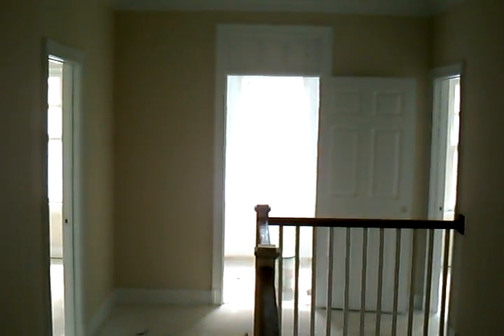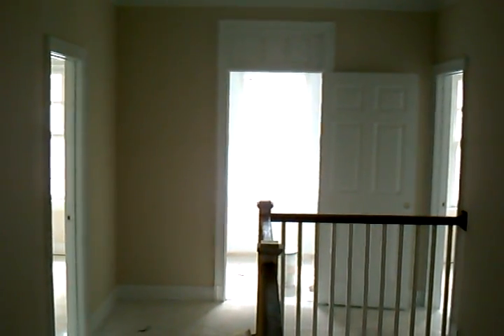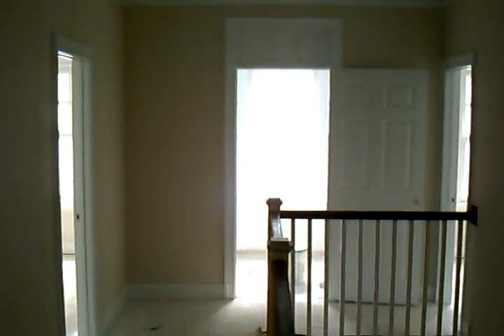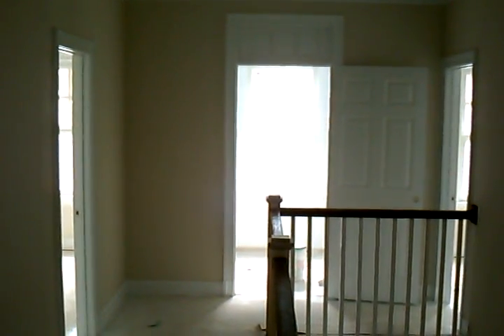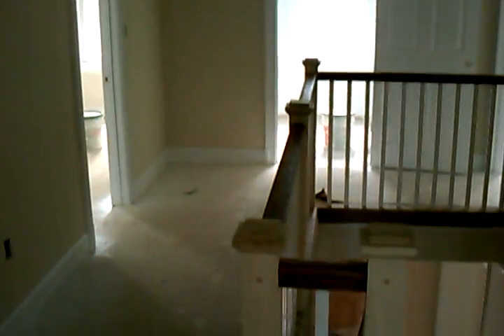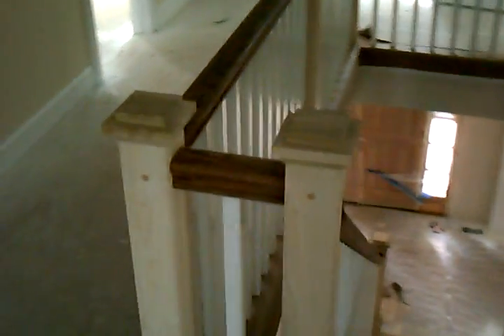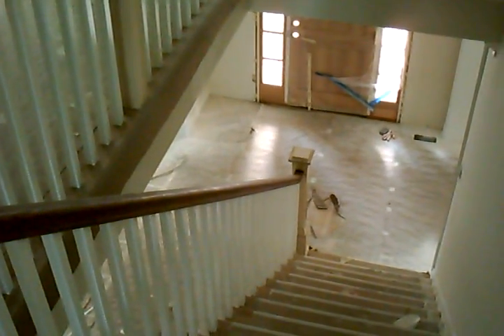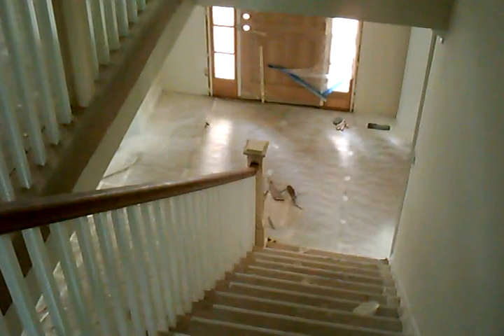Beautiful railings at 4400 Woodfield SOLD by Matt Murton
Matt Murton is a REALTOR™ working and living in Kensington and Bethesda Maryland, dedicated to giving all of his clients the one on one attention that their Real Estate process deserves.
Personal attention and satisfaction with the entire Real Estate process is what you will experience when you work with Matt on selling your house and buying your new home!